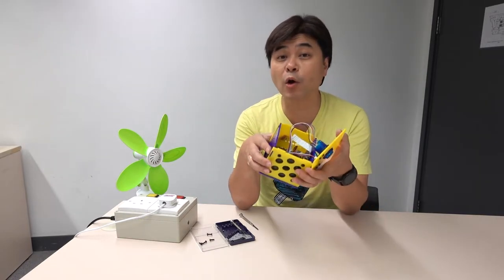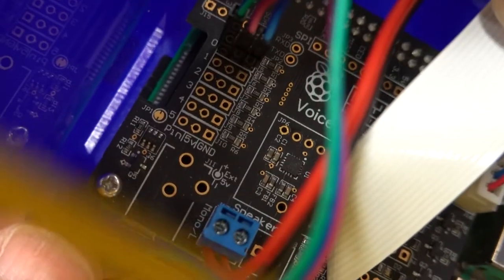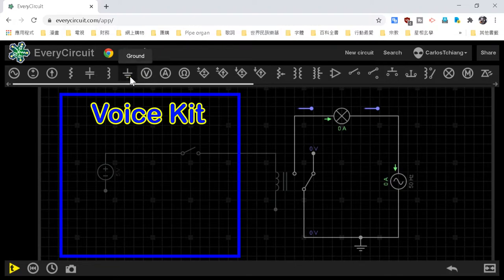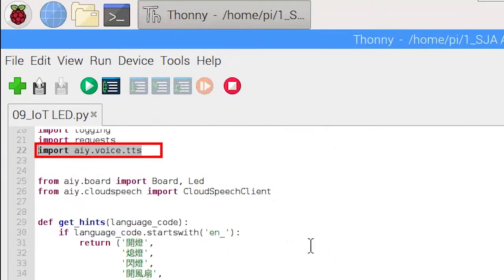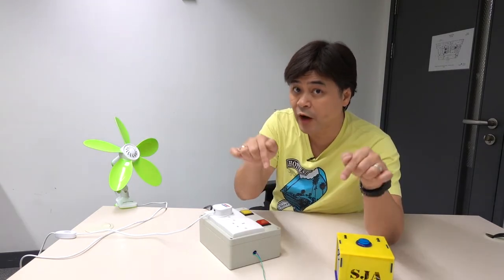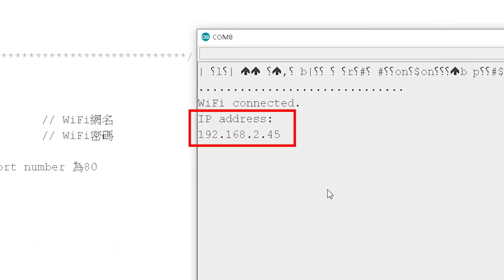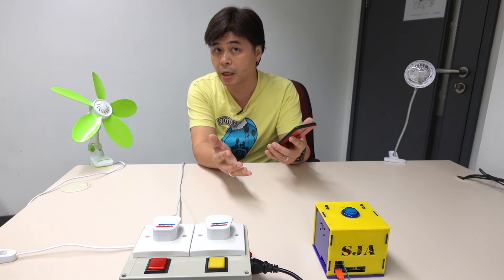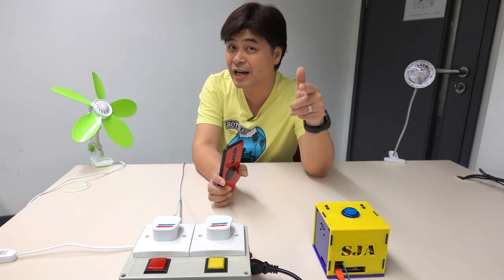[ Google Voice Kit ] The third lesson of voice programming is playing smart home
If you know how to install Google Home control appliances at home, you will know the fact that Google Home does not accept Cantonese! However, you should remember that the Google Voice Kit introduced by Carlos allows you to program at will, in any language! Can I use Google Voice Kit to control electrical appliances? Of course, as long as you know how to combine it with a smart box, you must not miss it if you are interested! To

 00:00 Introduction
 01:30 Voice Kit wired control
 07:01 Voice Kit wireless control
 11:38 Conclusion